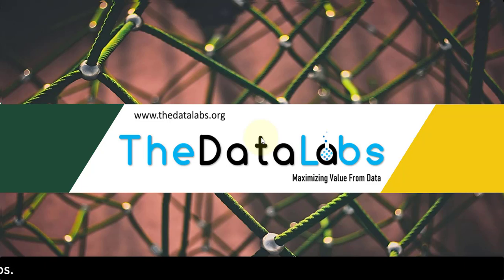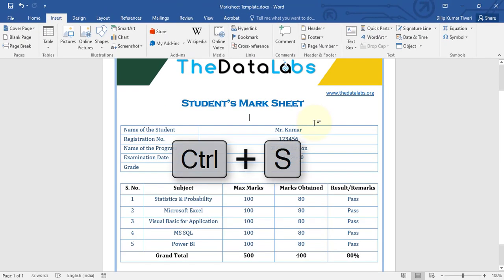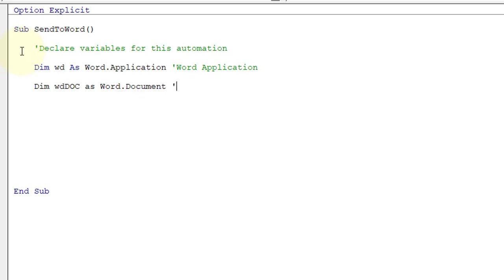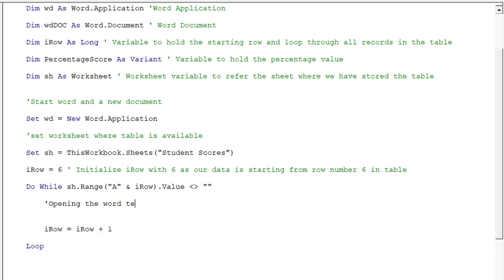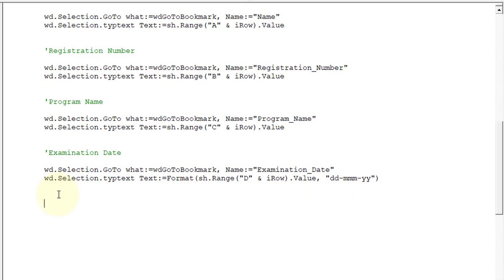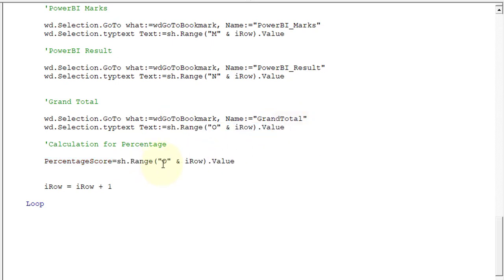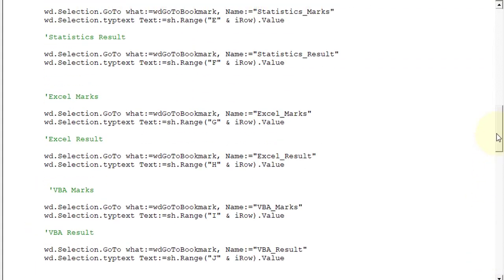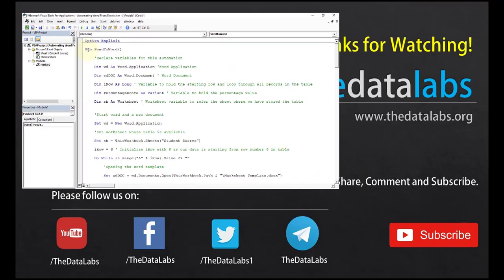Fully Automated Student Marks Sheet (Transfer Data from Excel to Word) - A Step By Step Tutorial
Fully Automated Student Marks Sheet - Step By Step Tutorial

In this tutorial, we will learn how to create student's marks sheet from Excel using VBA. We will transfer data from Excel file to Word file in a specific format.

Please follow the below link to download the Excel and Word files used in this video.